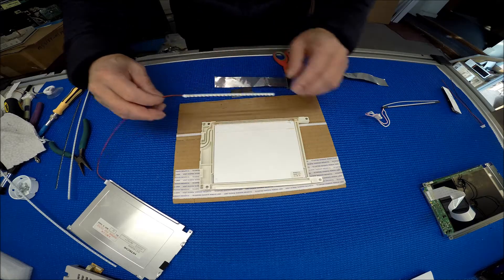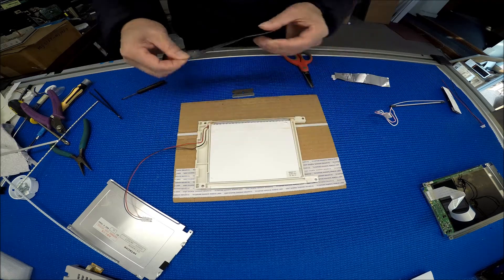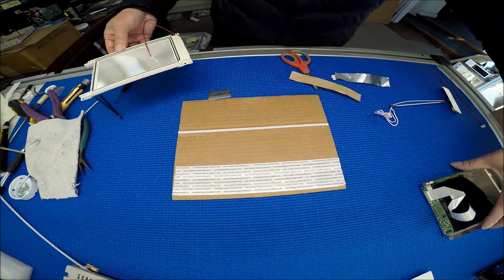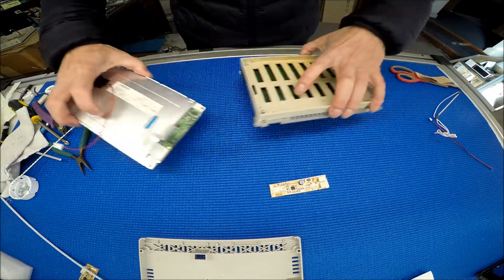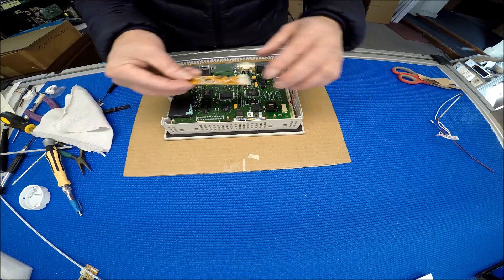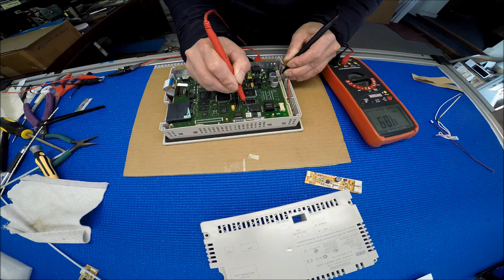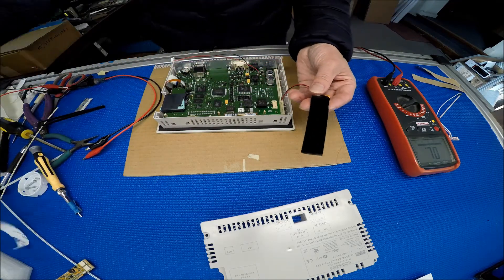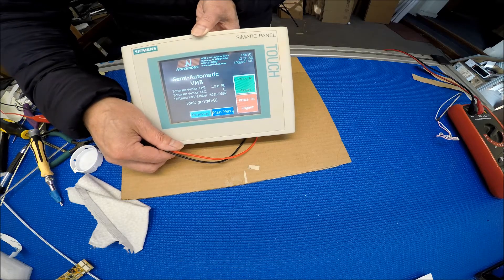6AV6642-0BA01-1AX1, Part 2 of 2, How to Install LED Backlight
Instruction for installing Sunlight Readable UB35 Series LED backlight kit (P/N: UB35120X13R3) in Siemens 6AV6642-0BA01-1AX1 5.7 inch touch screen monitor.